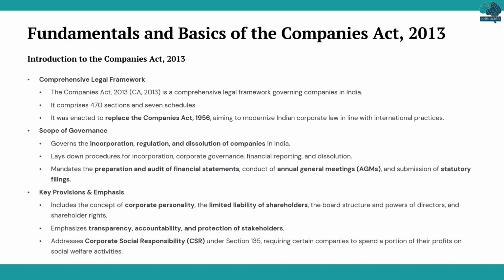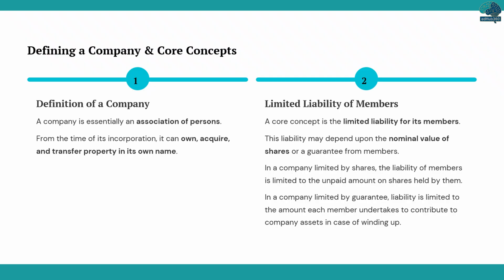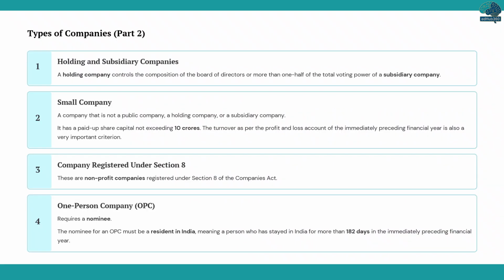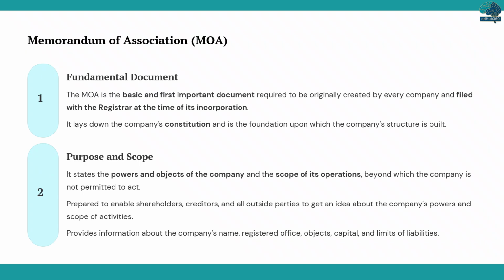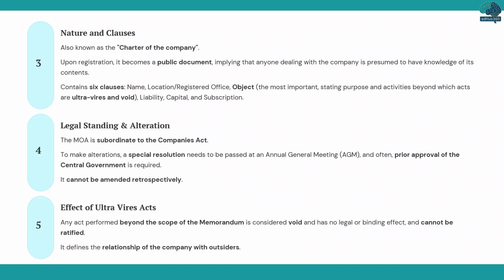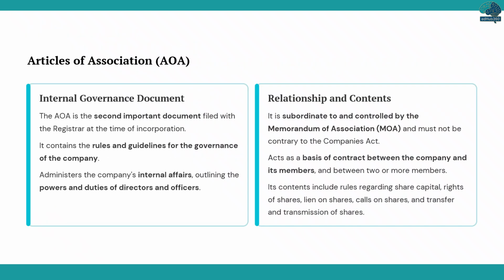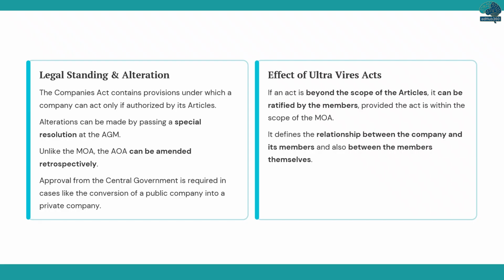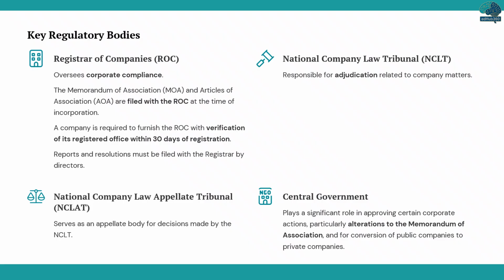M9 U1 Fundamentals and basics of Company Act, 2013